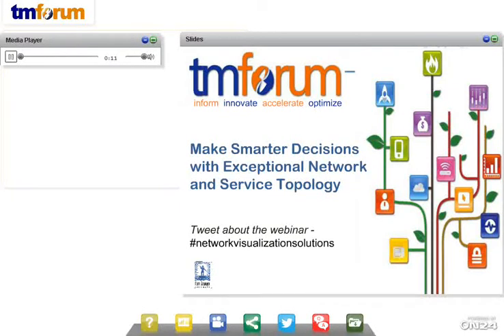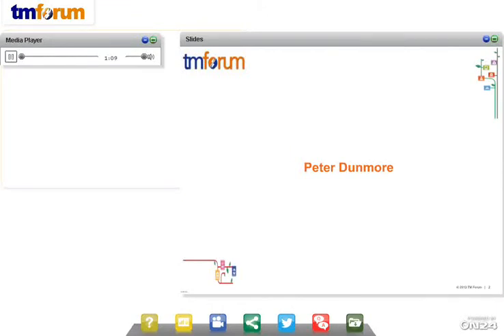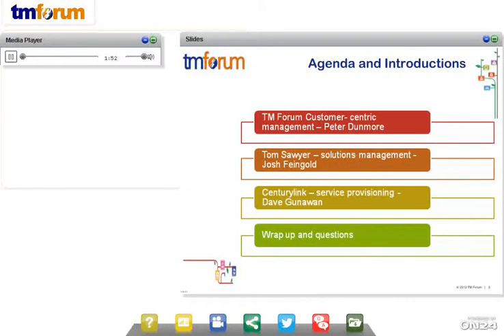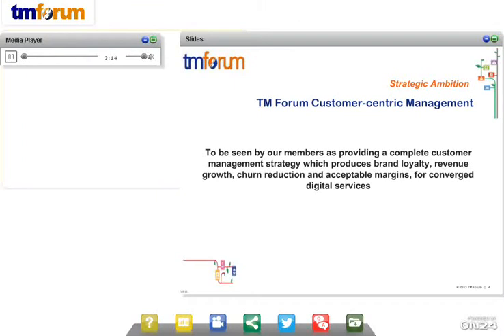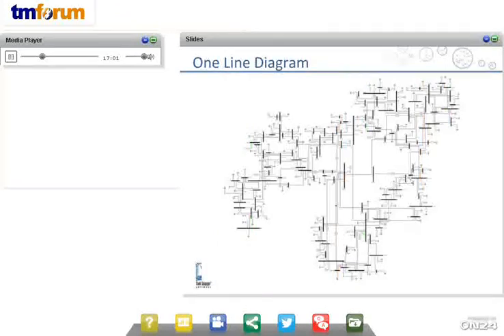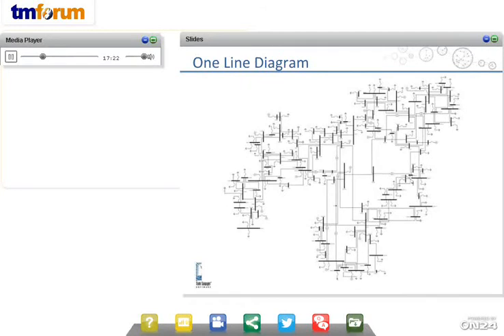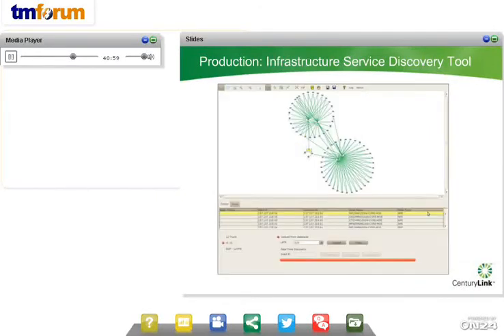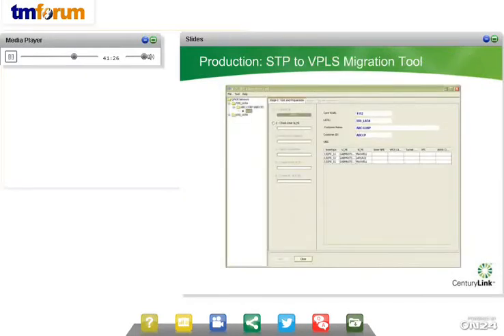Webinar: Make Smart Decisions with Exceptional Network and Service Topology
Peter Dunmore, TM Forum

Joshua Feingold, Lead Solutions Engineer, Tom Sawyer Software

Dave Gunawan, CenturyLink

This joint webinar hosted by Tom Sawyer Software, demonstrates how Tom Sawyer Perspectives can be used by those in the telecommunications and networking industries to generate more accurate understanding of their network operations. This webinar concludes with a real-life networking application from CenturyLink built using Tom Sawyer Perspectives.